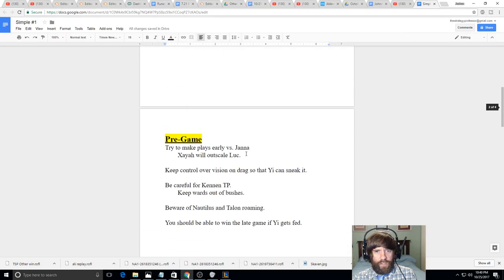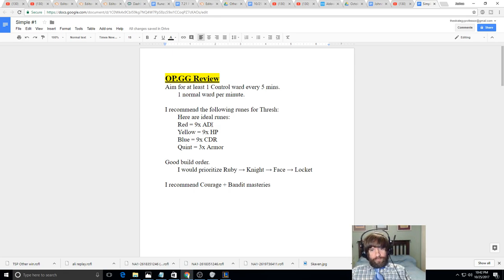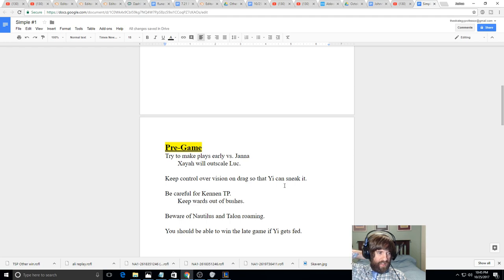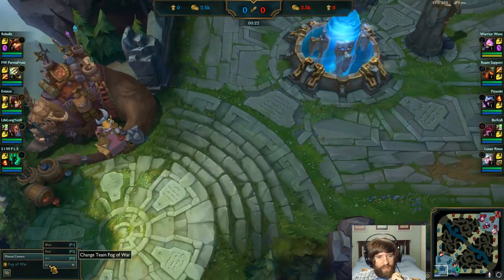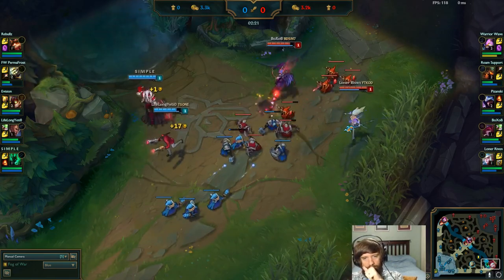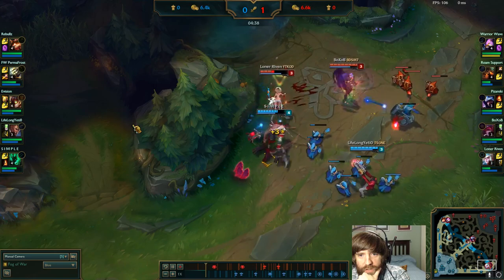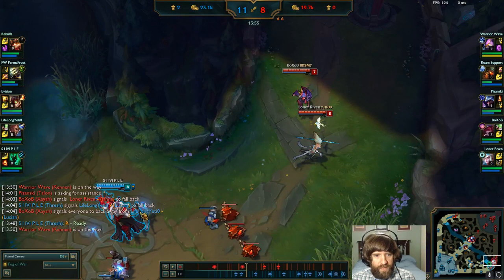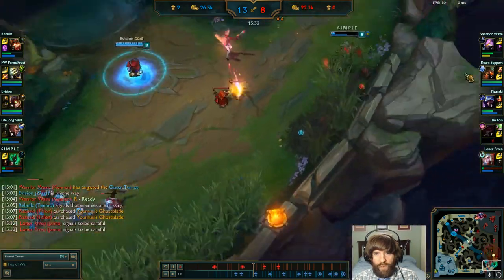(Thresh) TSP Coaching Series #64 -- How to Carry as Support -- League of Legends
Welcome friends!  In this episode I coach an Thresh. Please be polite in the comments.  We are building a great community on this channel.

5:30 = Game Start
1:03:00 = Post-game

1) An in-depth coaching session scheduled at your convenience
2) I'll play any champion you want during a stream in your honor
3) I'll create an in-depth guide for your favorite champion

Just describe the reward you would like in the text-box of your donation.